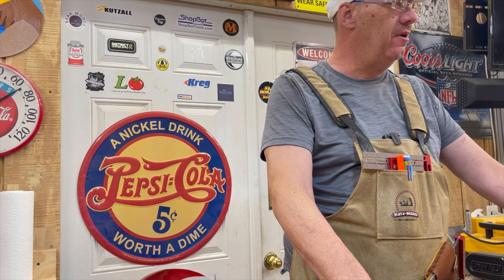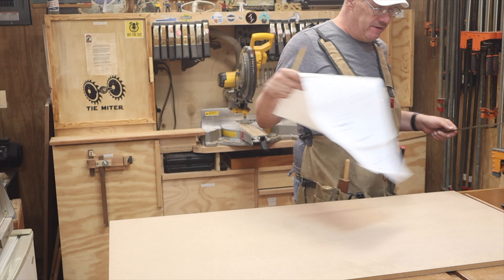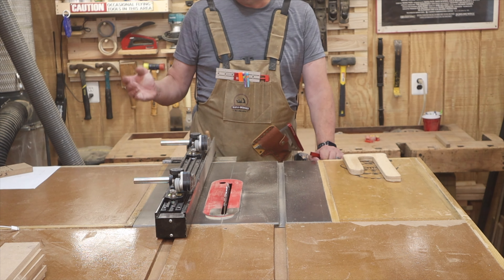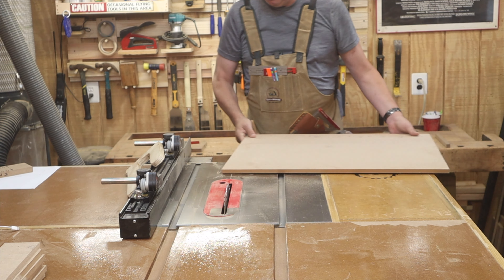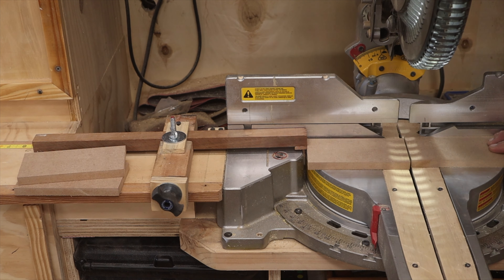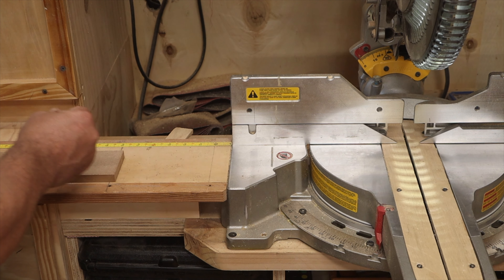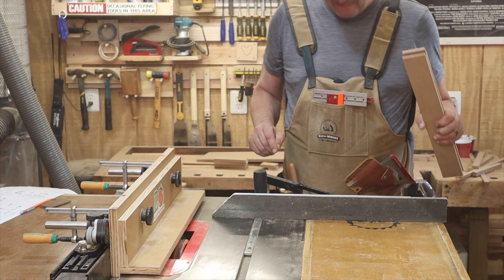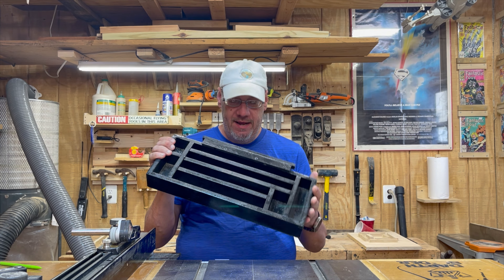Shop Organization! Using Table Saw Accessories Has Never Been Easier With The Magnetic Fence Caddy!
Since I have a small wood shop, optimizing shop organization is always on my mind. This video was inspired by Travis at ShopNation.  He posted a video of a 3D-printed table saw fence caddy for his shop.  I loved the idea, but I need a 3d printer.  I decided to make one to fit my needs out of MDF.  Ran into a few problems, however. First, my fence is aluminum, not steel, so I had to attach a flat piece of steel stock. Second, the magnets were not strong enough to hold the caddy, so I added a fence hook. In the end, it worked out exactly how I wanted it to.

Joe